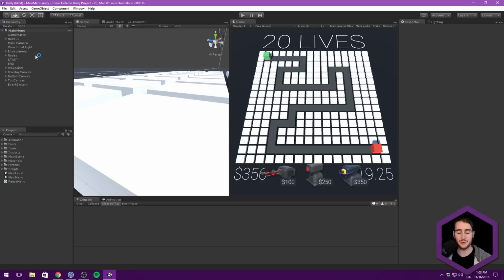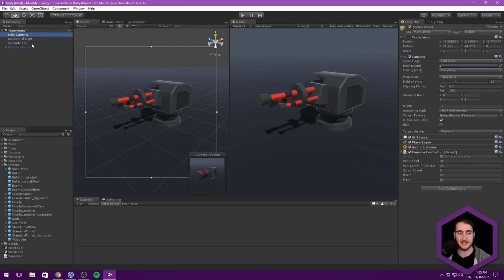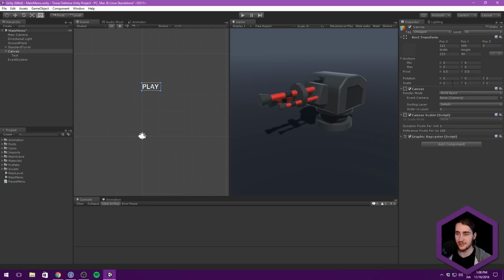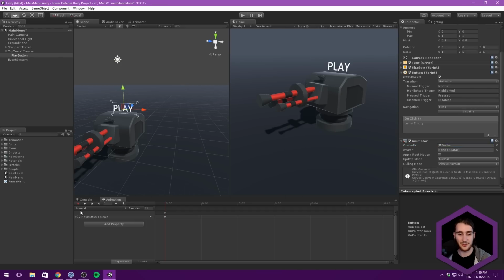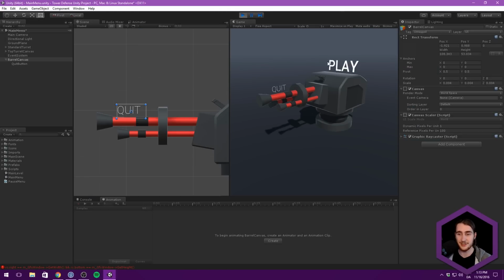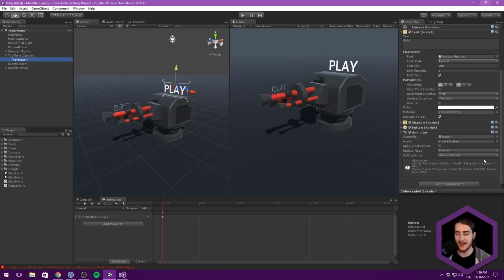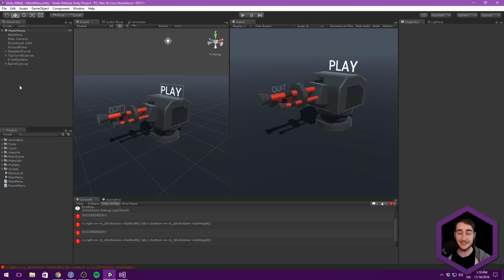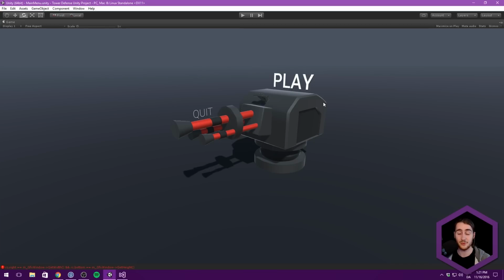How to make a Tower Defense Game (E22 MAIN MENU) - Unity Tutorial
Let's add a cool Main Menu to our game!

Difficulty: Intermediate.